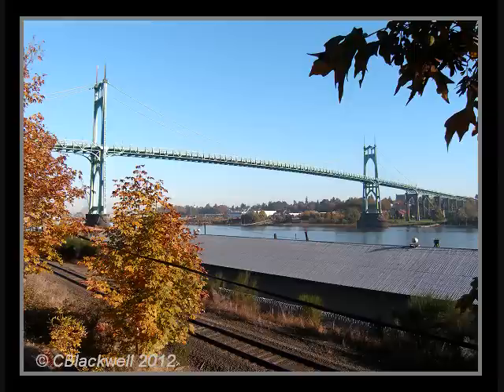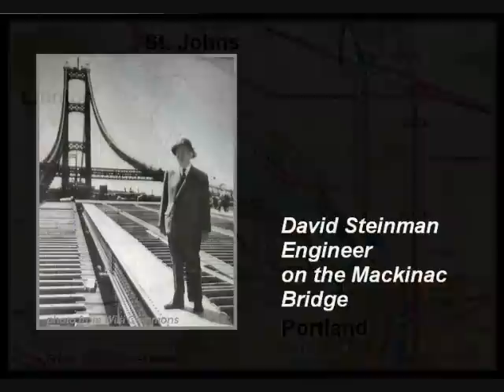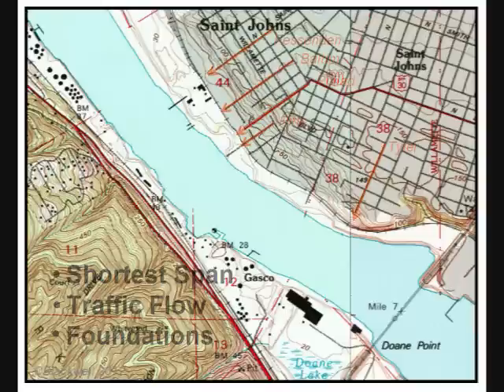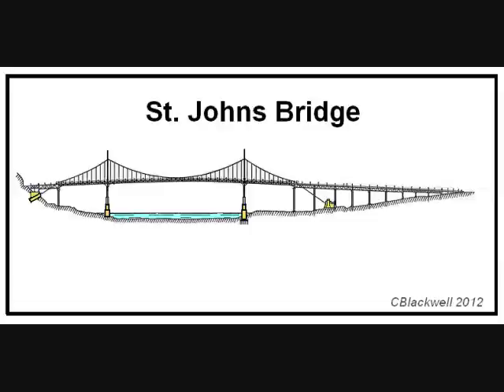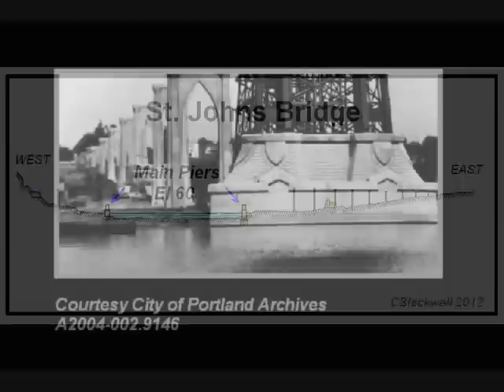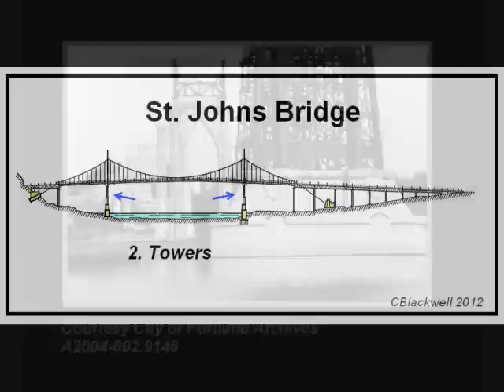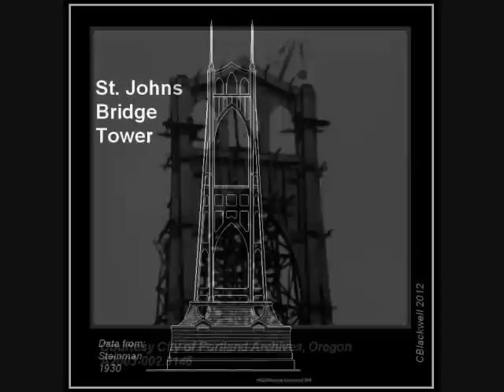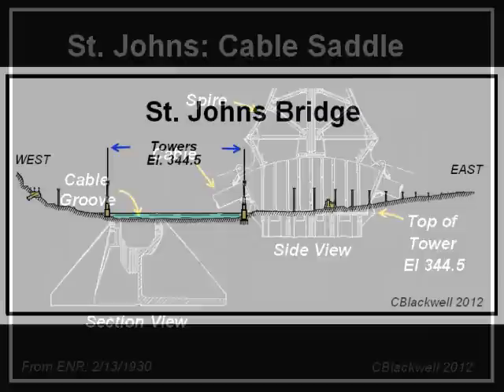StJohns Bridge: Construction Part 1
St Johns Bridge is a unique and beautiful suspension bridge. Design by David Steinman. Story of construction, Towers, Cables and Road Deck. Details of structure.  With Construction Photos, Diagrams. Spans Willamette River at Portland, Oregon. Open 1931. A Hidden Gem.